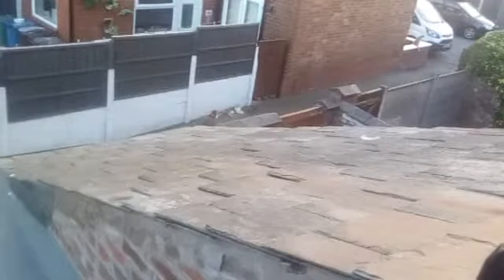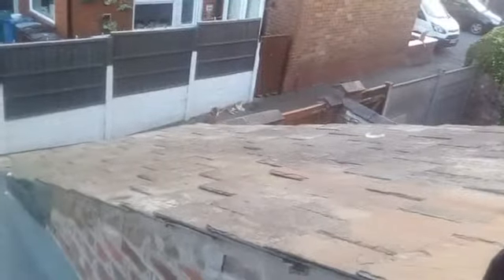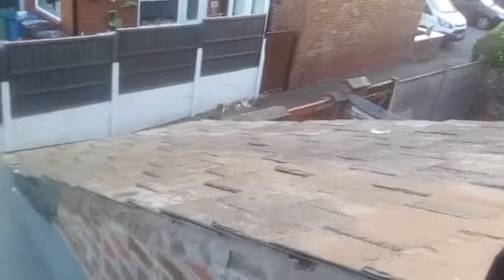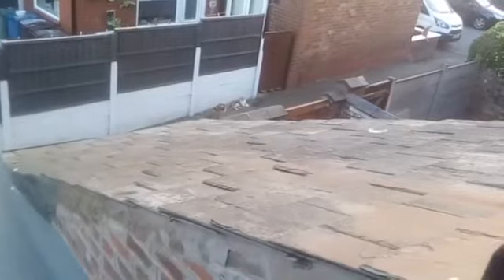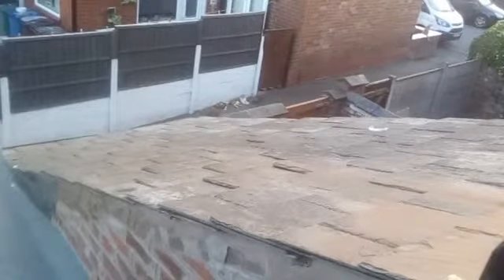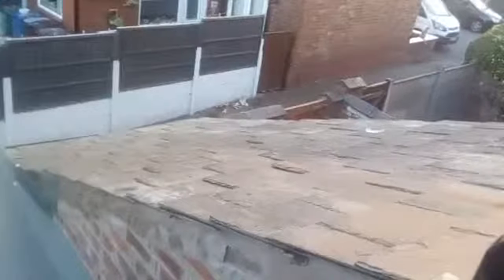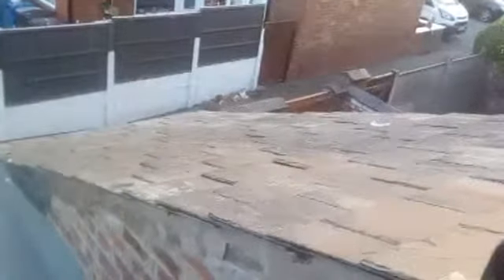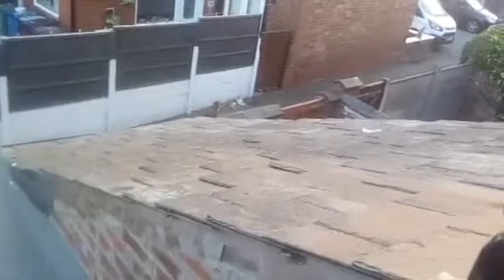Next doors cats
They are so cute